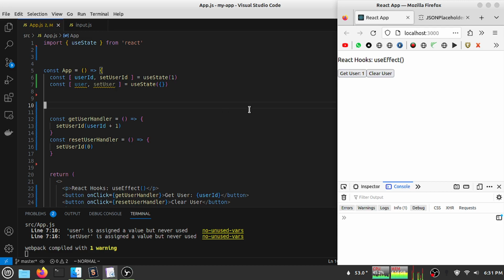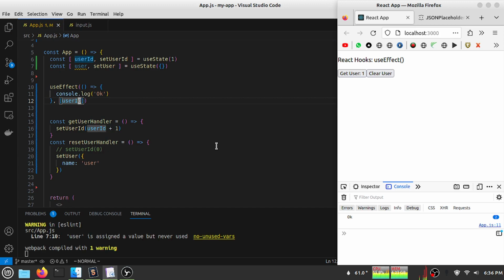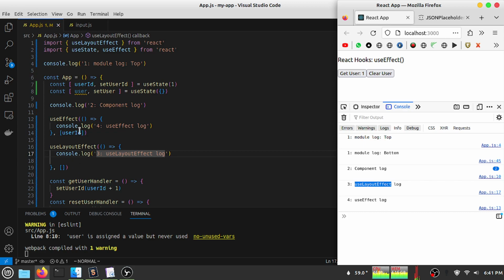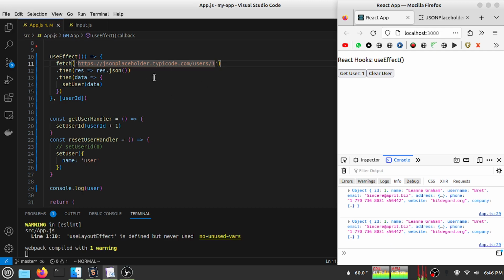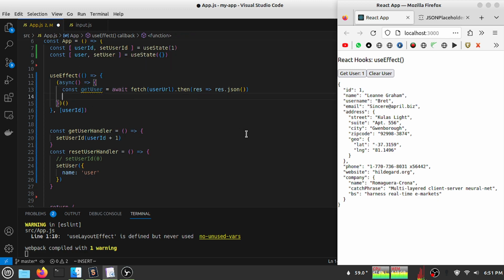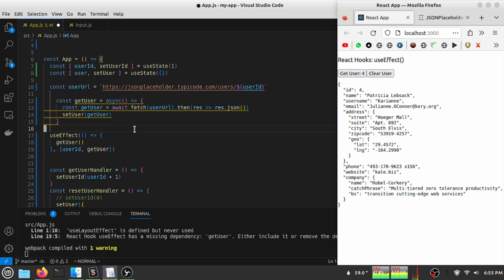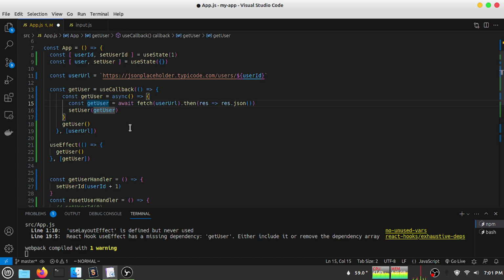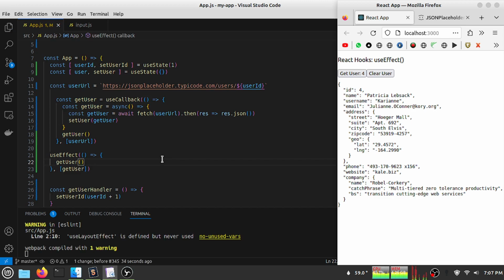lesson 11: Understanding React Hooks: useEffect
. Understanding every usecase of useEffect() hook in React

. What are the reason to use useEffect()
. What is Side Effect in React
. How useEffect create Infinite Loop by useEffect depencencies
. What is the reason to creating infinite loop in React useEffect
. How to solve the useEffect() hooks infinite loop
. Understanding Component Life-Cycle methods in React
. What are the use case of clean up function in useEffect() hook
. How to handle async/await inside useEffect() hook
. Every usecase of useEffect() hook in real-world senerio

Side Effects:

 . API call
 . To conditionally re-render the Component
 . Over come `One-Step-Behind` of useState lagging

Life Cycle of Render:

 1. Render the module
 2. Render the Component
 3. useLayoutEffect is called
 4. useEffect is called
   . Mount Phase      : component added to DOM is called mounted
   . Unmount Phase    : component removed from DOM is called unmounted
   . Update Phase

React Component's Life-Cycle has 3 phase: [for Functional component]

 . Component added / Mounted     : Happend Only once per component
 . Component's State Updated     : Everytime state value changes component re-render again and again
 . Component Removed / Un-Mounted   : Happend Only once per component

useEffect()
 . useState()
 . useCallback()   : Same as useMemo(), but useCallback prevent function re-rendering

Infinite Loop by useEffect():
 - if we use any variable as dependency and try to modify that value inside that useEffect() hooks,
  then it create infinite loop.

 Prevention Infinite Loop:
  - To prevent infinete the easiest way to use useCallback() hook, it create cache,
   and cache ignore 2nd time to create same value.

Video Link:    • RinkevichMusic - ...